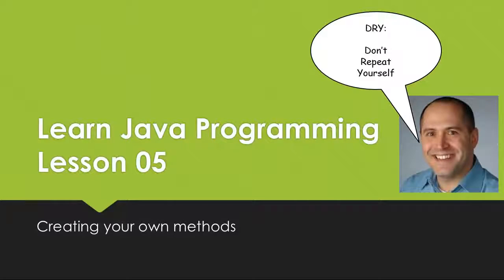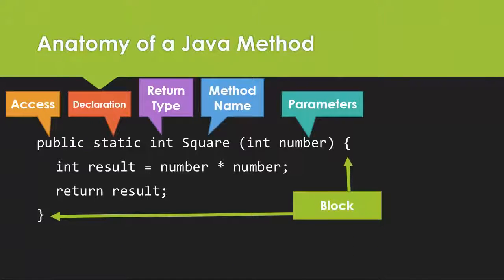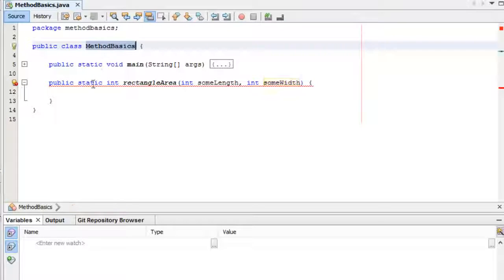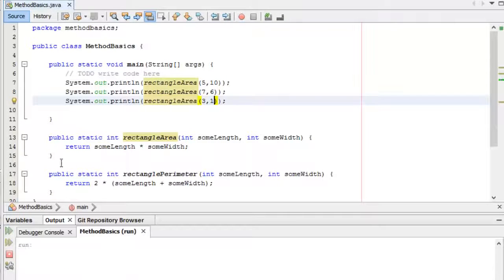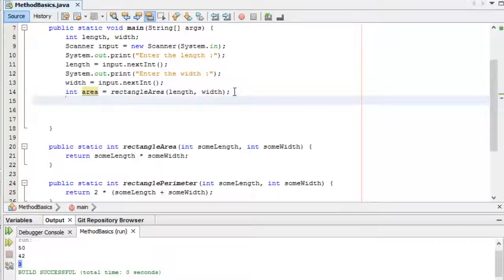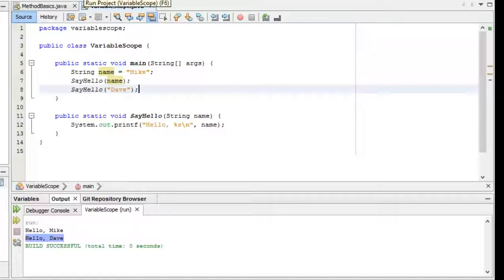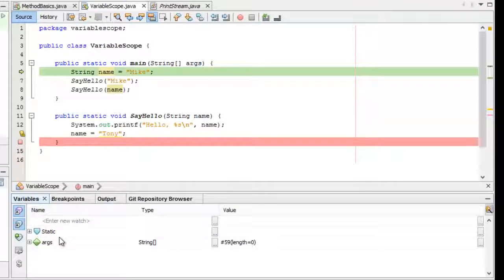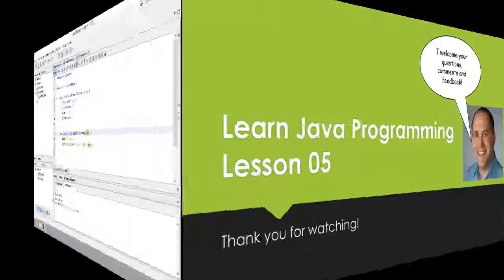Learn Programming in Java Lesson 05 Methods Functions